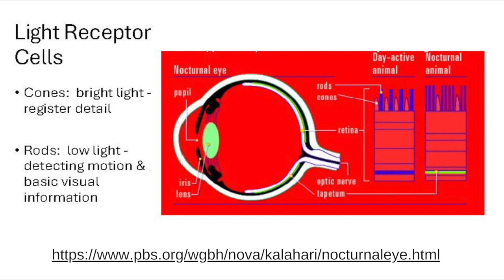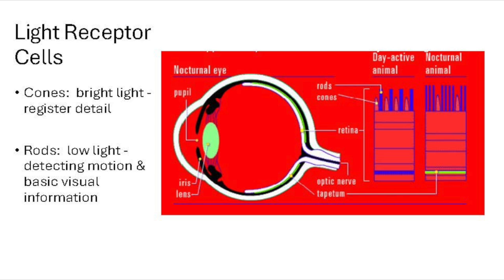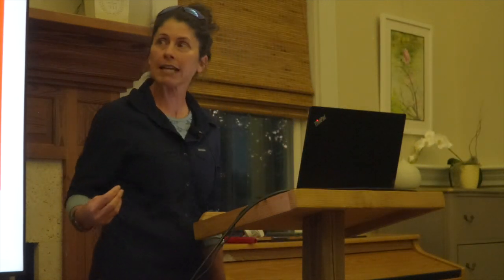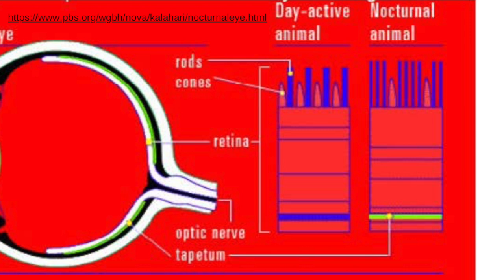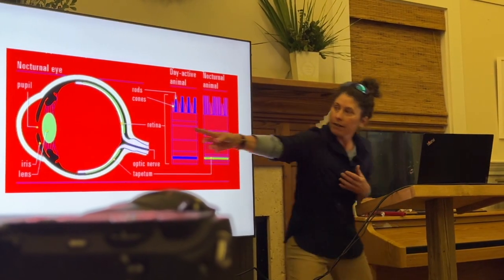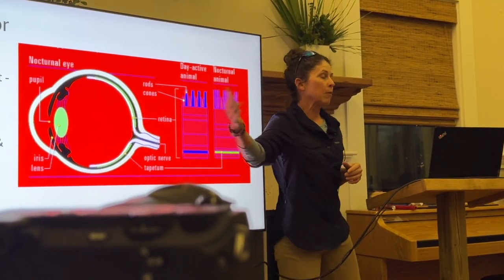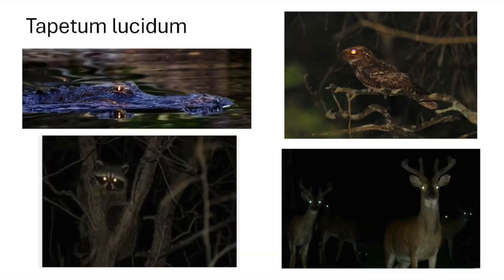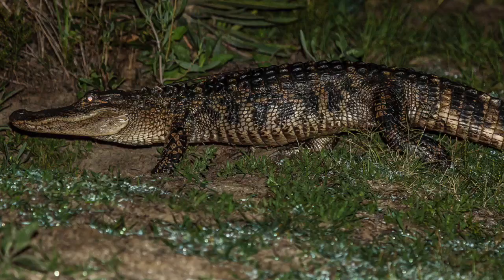Dewees after Dark part 2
This is part 2 of a series presented on January 3 on Dewees Island to learn about our nocturnal neighbors and how we can make our lighting more wildlife friendly. This video discusses adaptations that nocturnal animals have which makes them particularly suited to nocturnal living.  Featuring screech owls, a description of light receptor cells and cones and rods in the eye,  deer in the headlights, eyeshine, the tapetum lucidum, and animals that have shown up on spotlight surveys.